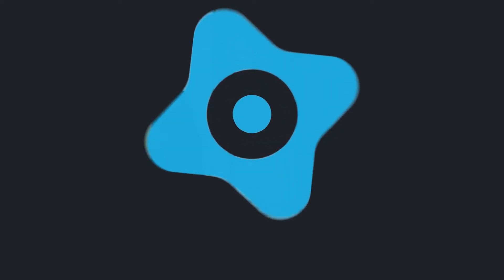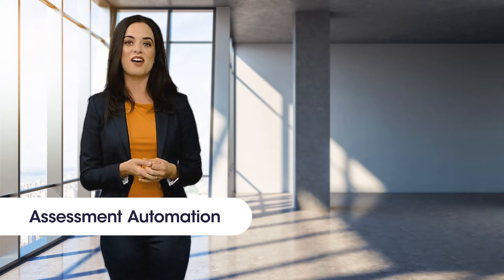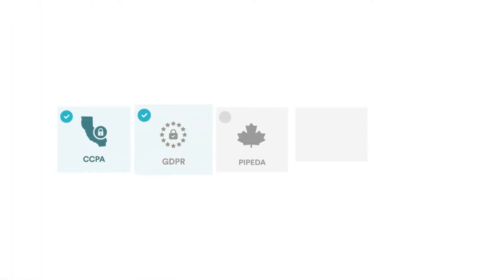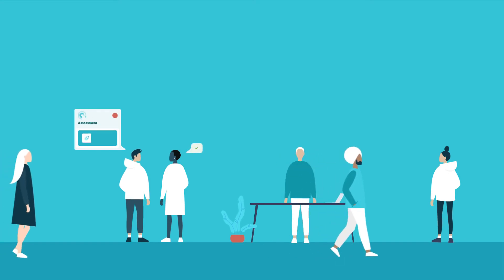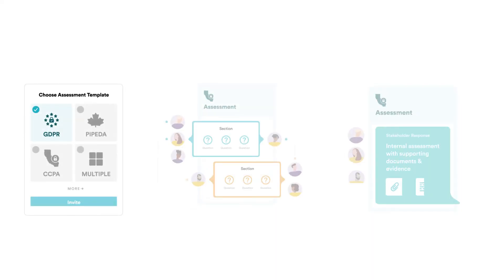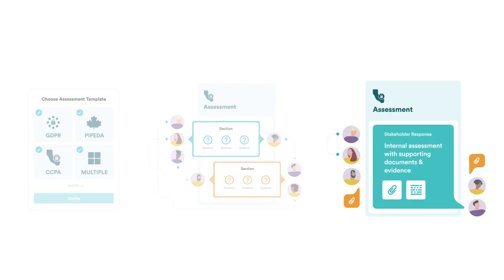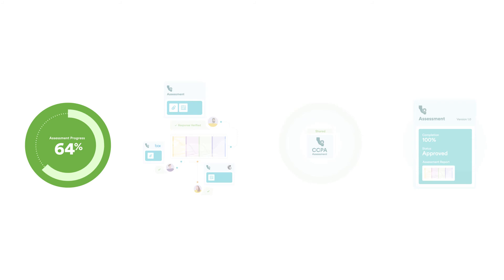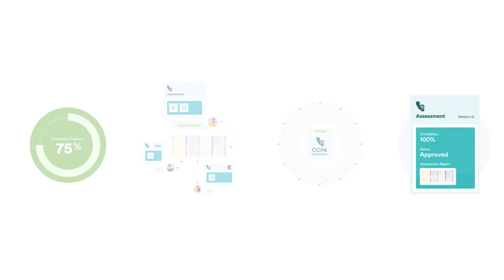Internal Privacy Impact Assessments Automation | Securiti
Securiti Assessment Automation applies powerful automation and machine learning across all internal systems carrying personal information.

Regulations require that all internal systems carrying personal information go through an internal privacy impact assessment process to understand gaps against the regulations and put controls in place to address those gaps and comply with privacy and safety regulations.

Performing data protection impact assessments by sending spreadsheets over emails is insecure, tedious, and error-prone. Also, this distributed process creates islands of information that are hard to track, monitor, and maintain.